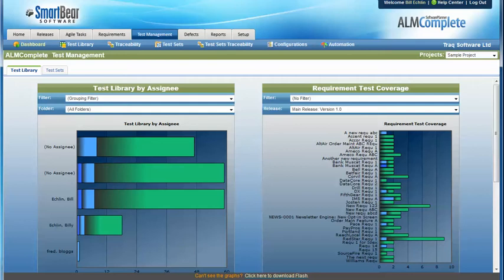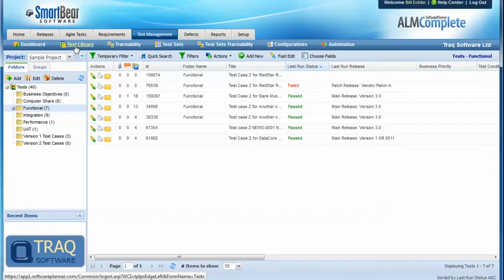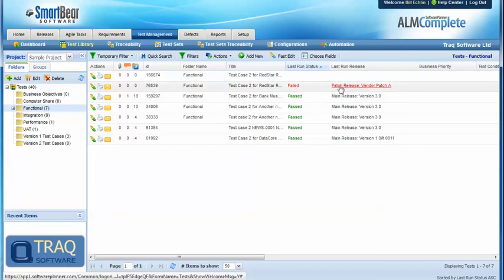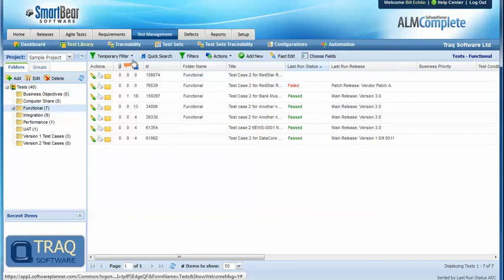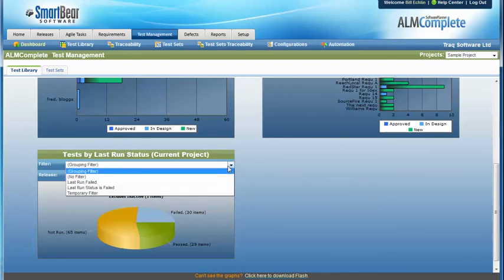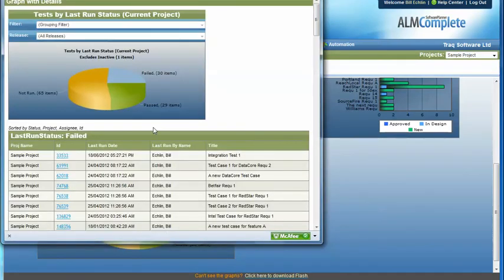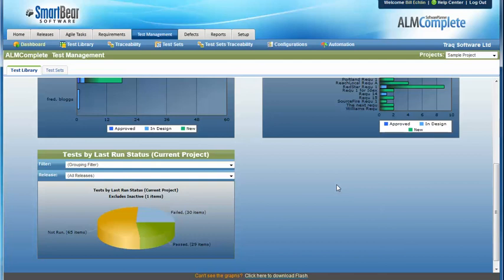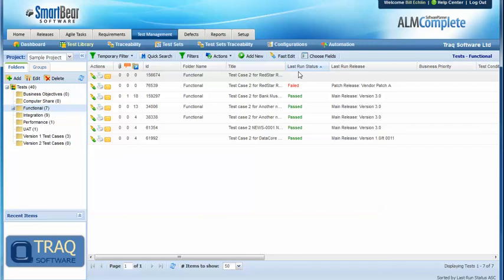Test Management Result Aggregation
- Aggregating results with your test management tool is key to creating reports and status dashboards showing where you are with your quality assurance efforts. In this video we examine how you can use two features within QAComplete to look at your results from different perspectives by using test result aggregation techniques.